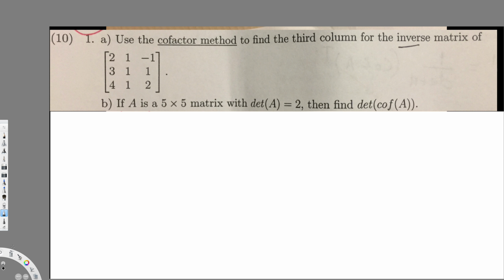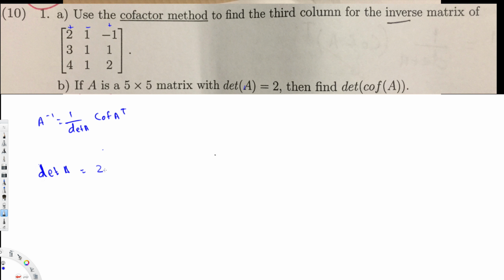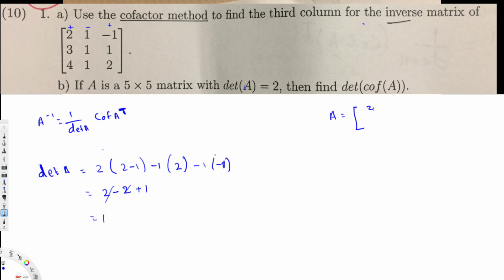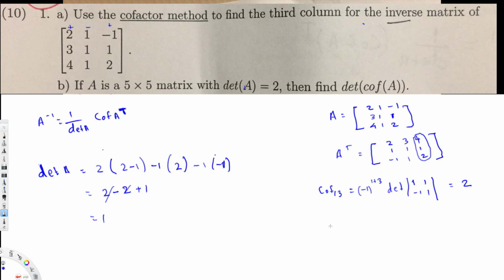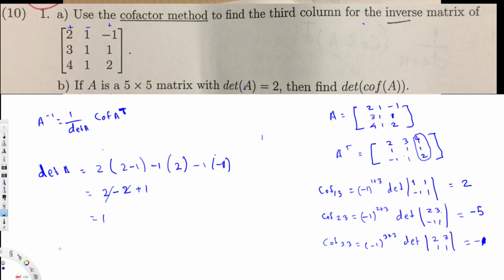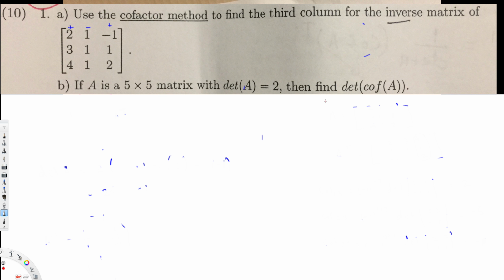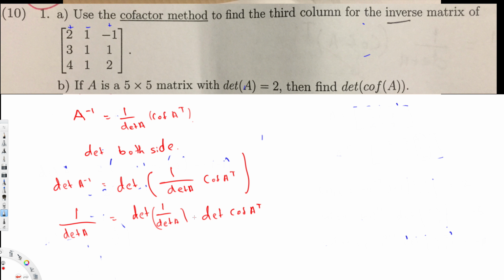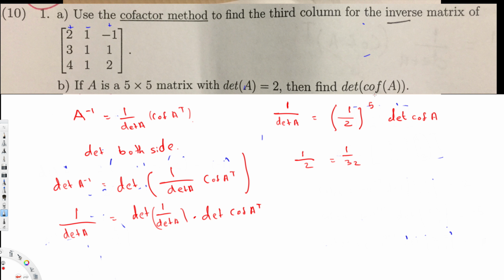Find inverse matrix using cofactor